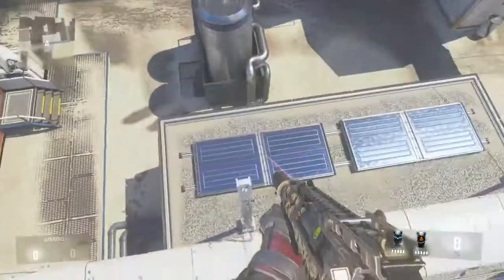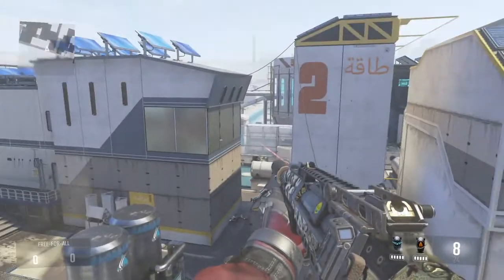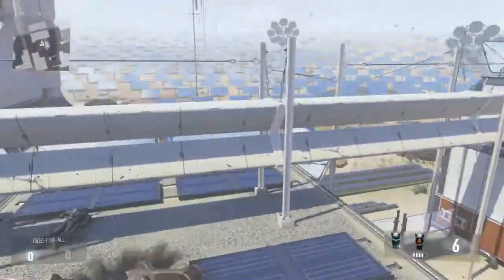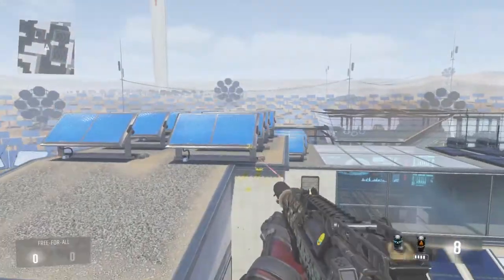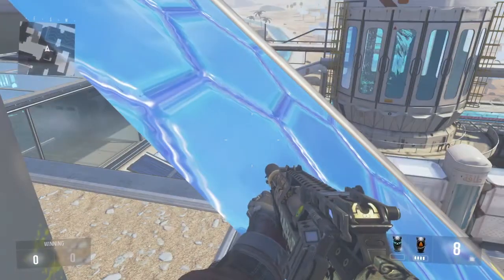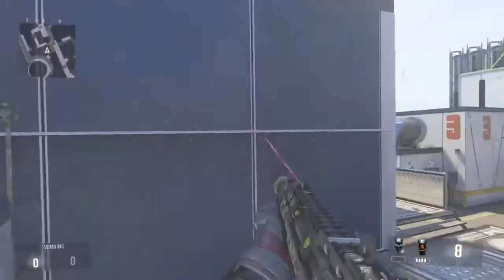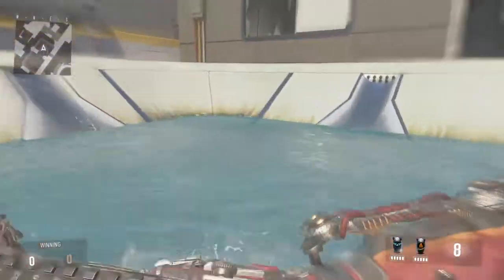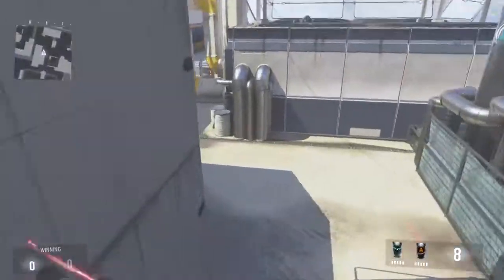Jump spots and Glitches on solar | Advanced Warfare Glitches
Some good and effective spots and Glitches on solar                                                           If You enjoyed and found the video helpful then please give it a like and also subscribe to keep up to date with all my videos, Thanks for watching :)